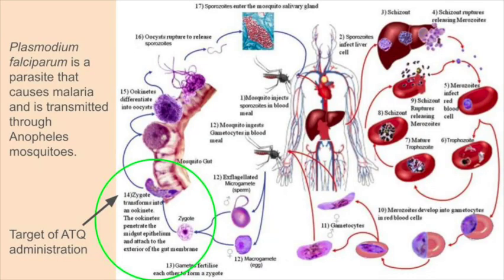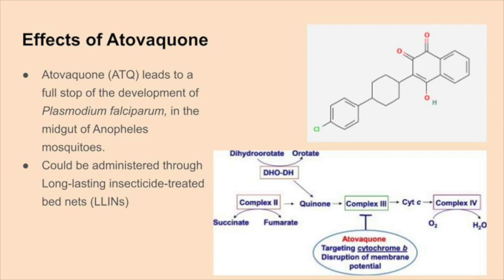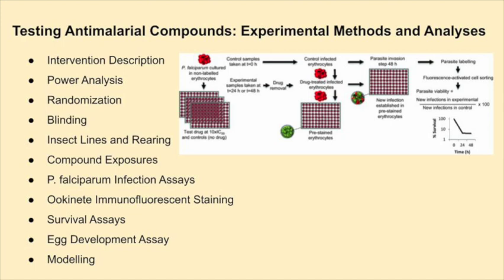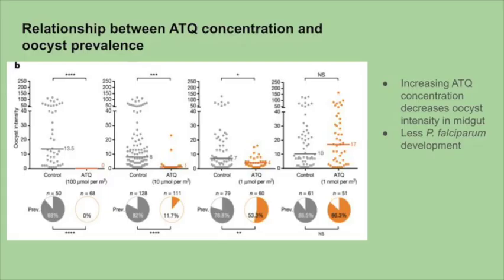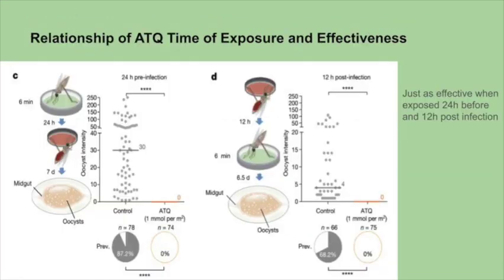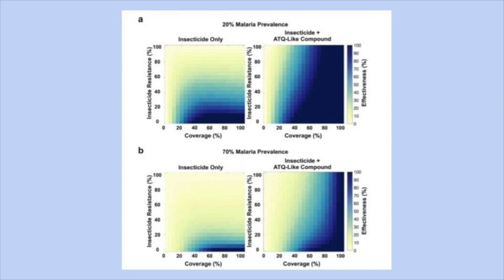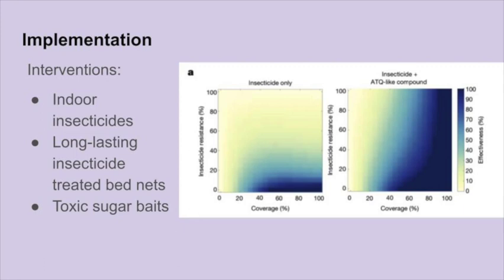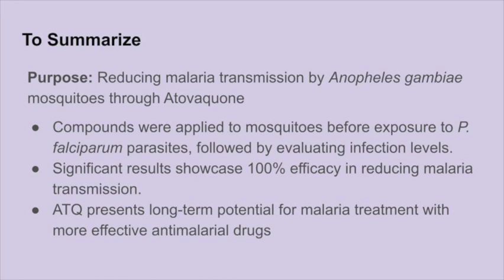Atovaquone Effects on Plasmodium Falciparum